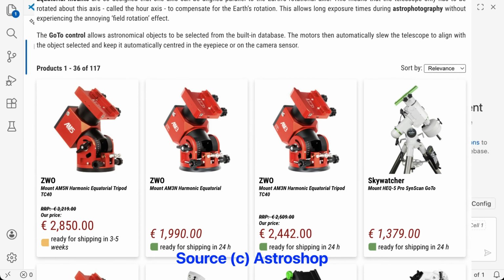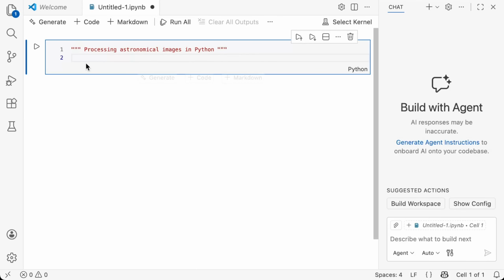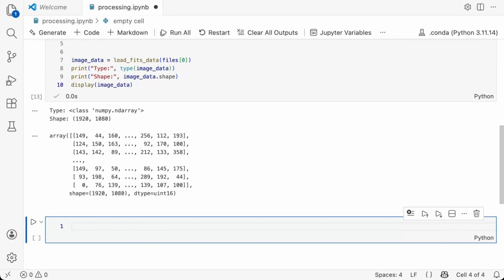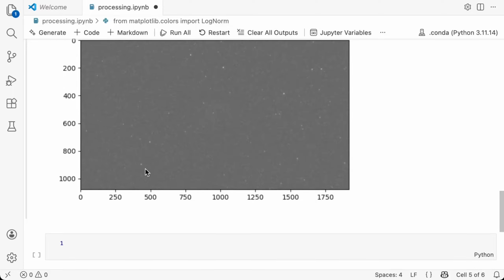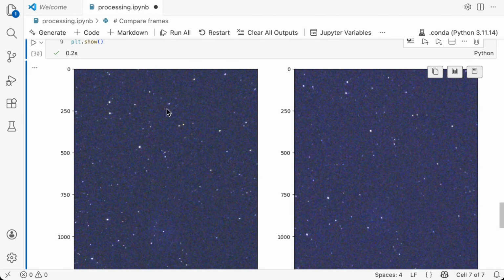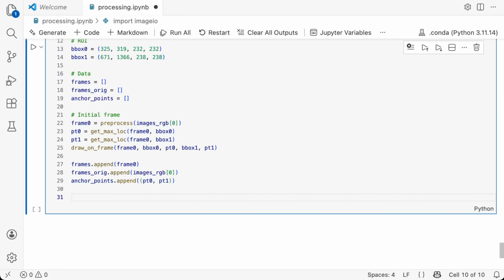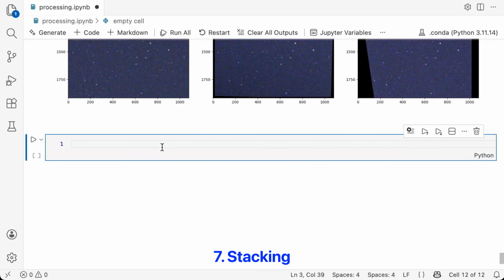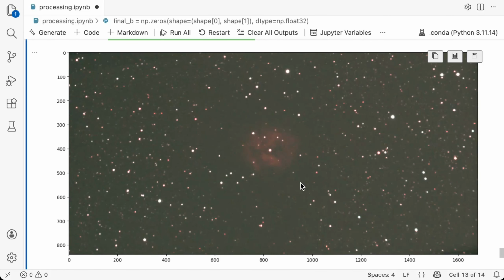Processing Astronomical Images in Python and OpenCV | Data Science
In this tutorial, I show how to process deep-sky astronomical images using Python, based on real data captured from a balcony with a smart telescope. The target object is IC 5146 (the Cocoon Nebula), and I walk through the complete workflow of transforming raw astronomical images into a clean, enhanced final result.

The image processing is done using Python, OpenCV, and Jupyter Notebook, making this tutorial especially relevant for astronomy enthusiasts who want to learn data-driven image processing, as well as programmers and data scientists interested in scientific imaging.

I demonstrate practical techniques such as image loading, alignment, stacking concepts, noise reduction, contrast enhancement, and basic post-processing — all using reproducible Python code. No proprietary astrophotography software is required, making this approach flexible, transparent, and educational.

This video is ideal for:
- Amateur astronomers and astrophotographers
- Python programmers and data science enthusiasts
- Anyone interested in scientific image processing
- Smart telescope users who want more control over their data

Topics covered in this video:
- Imaging the IC 5146 (Cocoon Nebula)
- Balcony astrophotography with a smart telescope
- Astronomical image processing in Python
- Using OpenCV for scientific image enhancement
- Working with Python and Jupyter Notebook
- Combining astronomy and data science techniques

If you are interested in astrophotography, Python programming, OpenCV, or scientific data processing, this tutorial demonstrates how modern astronomy and software development come together in a practical, real-world example.

Content:
0:00 Processing astronomical images in Python
1:53 What is a Smart Telescope
3:46 Python image processing development environment
4:16 Loading FITS image data in Python
7:58 Image preprocessing in OpenCV
10:13 Frames visualization with Matplotlib
12:52 OpenCV object tracking
16:20 Processing all frames with OpenCV
18:18 Image stacking with NumPy
19:17 Adjusting the white balance, brightness, and contrast
20:07 Final results